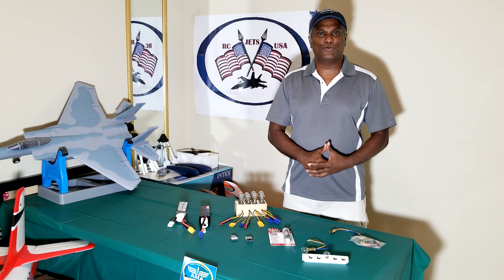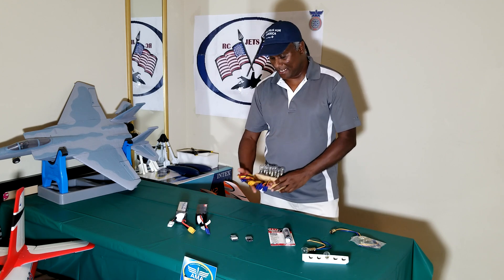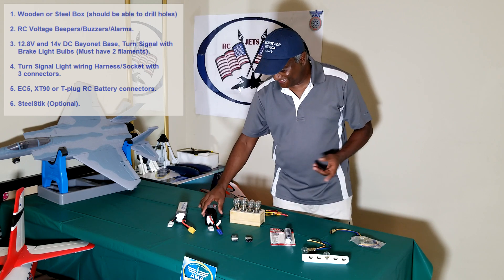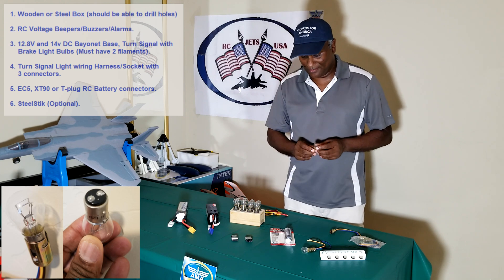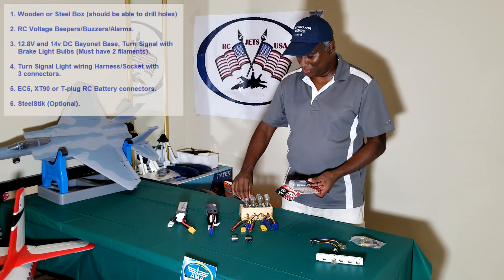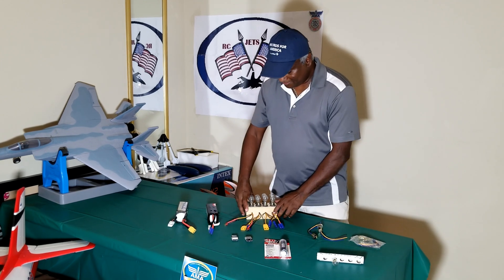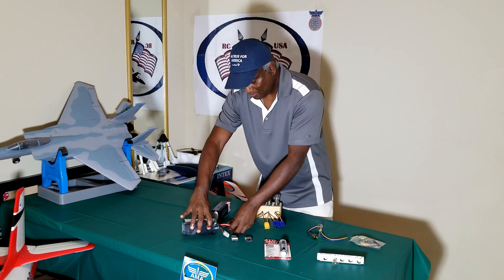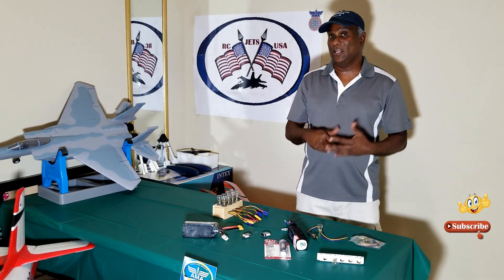DIY LiPo Battery Discharger / Drainer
The video shows how to make a DIY LiPo Battery Discharger / Drainer, which drains LiPo batteries to the storage voltage (3.8v per cell) safely faster than an usual battery chargers.